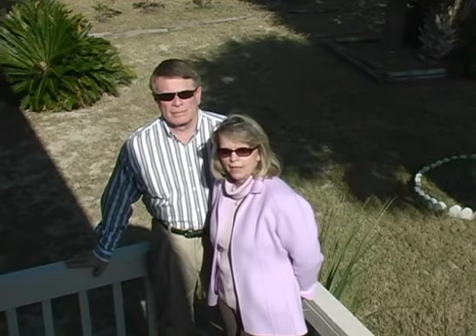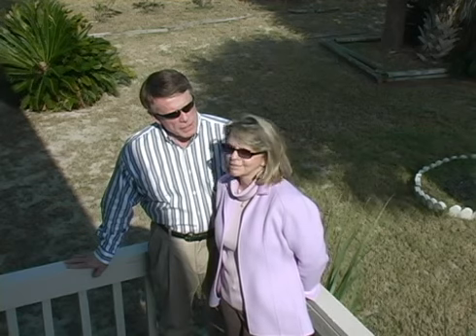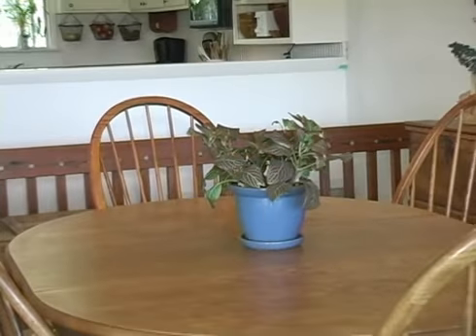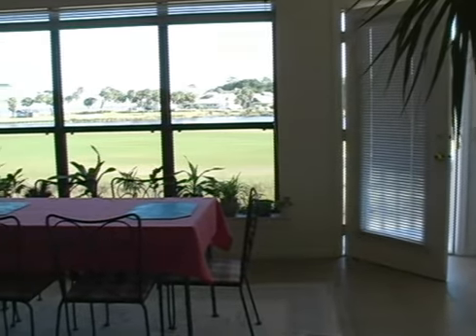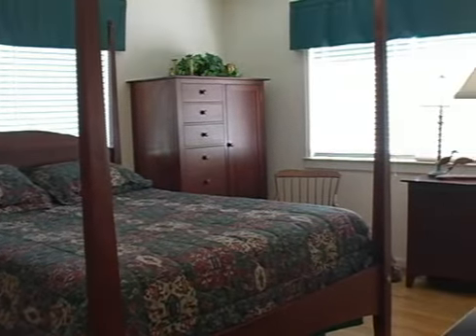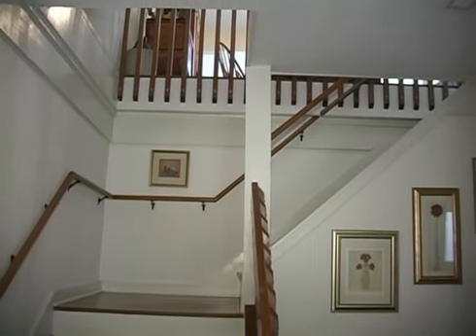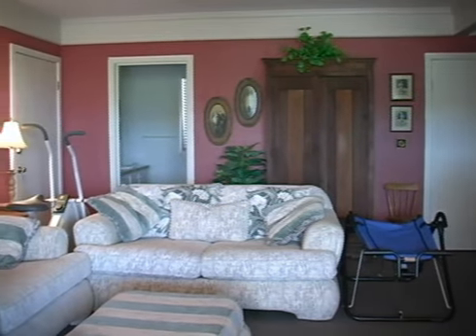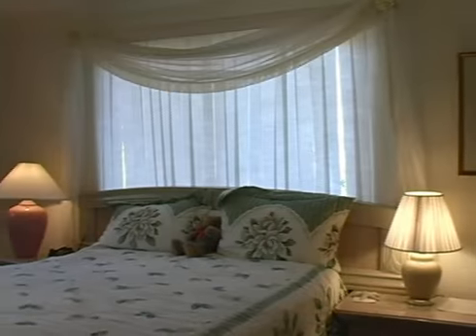461 & 463 Porpoise Cr.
This duplex home offers amazing rental potential. Located on the Ocean Point Golf Course, Fripp Island, SC.